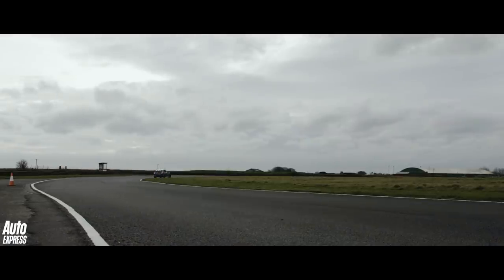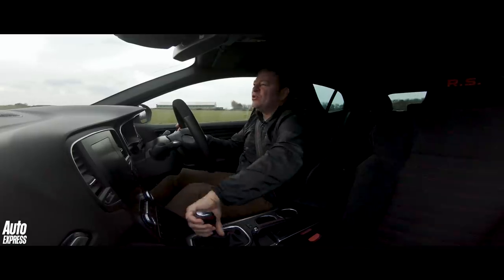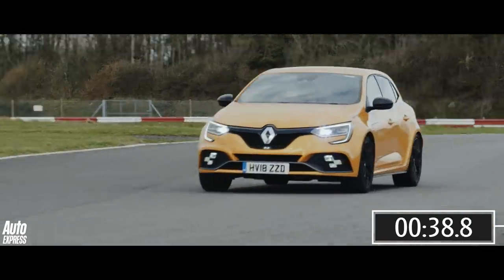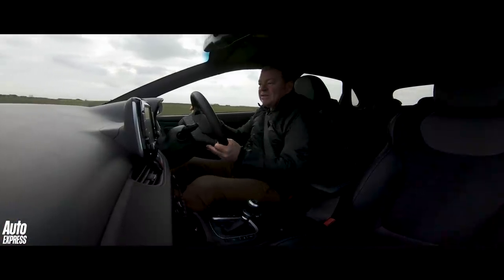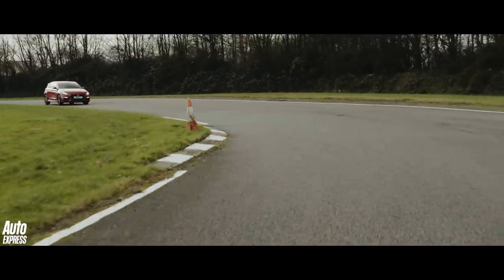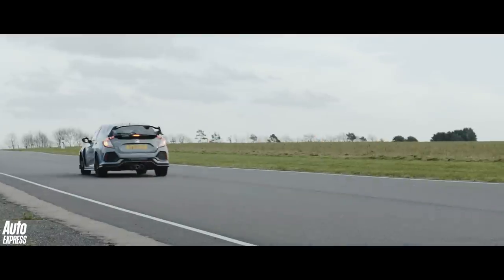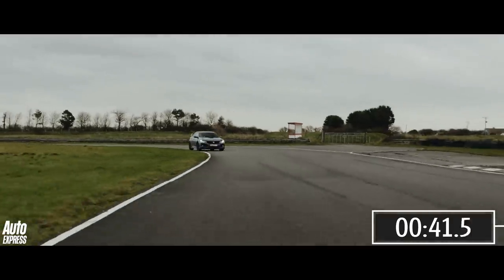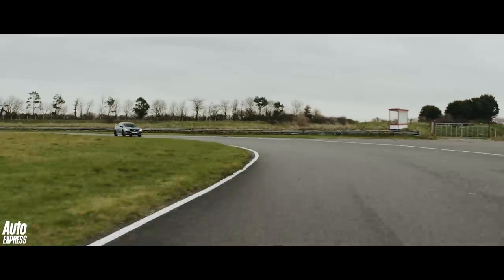Honda Civic Type R vs Renault Megane RS vs Hyundai i30N - hot hatch Track Battle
In an increasingly competitive field, the Honda Civic Type R, Renault Megane RS and Hyundai i30N are three of the best hot hatches you can buy. However, we decided to put them to the test on a track to find out which one was truly the hot hatch king...

Volkswagen up! GTi video review